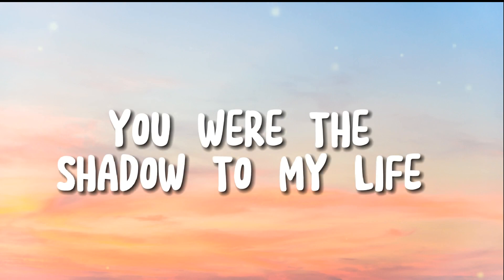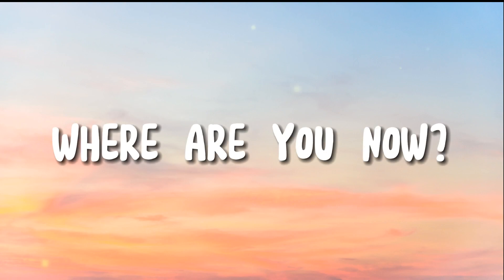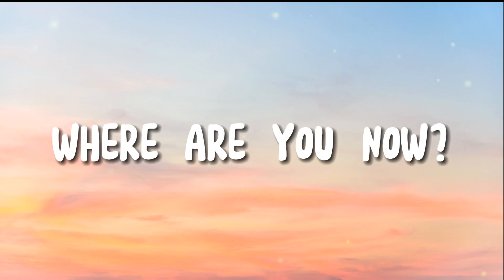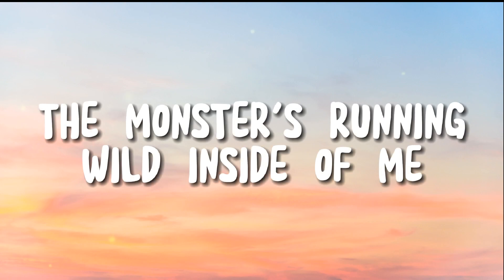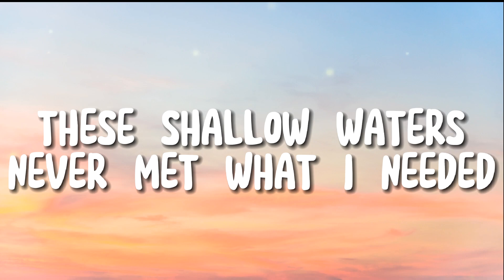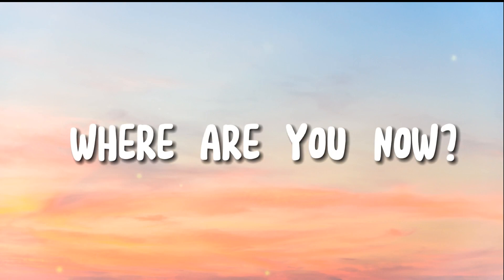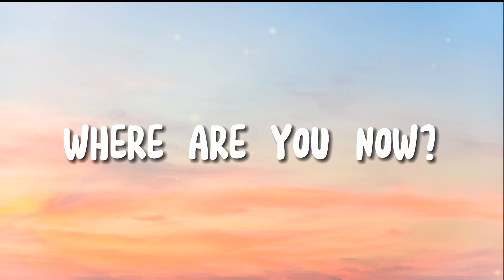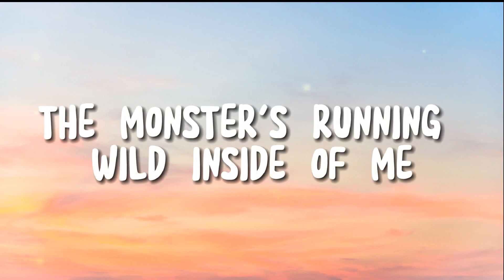Alan Walker - Faded (Lyrics)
🎧 The Best Electronic Music With Lyrics!